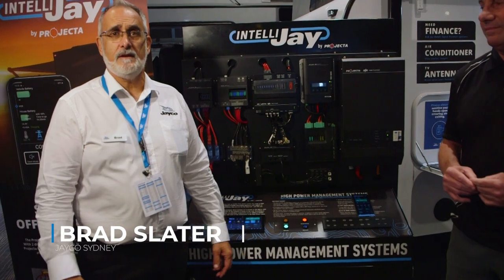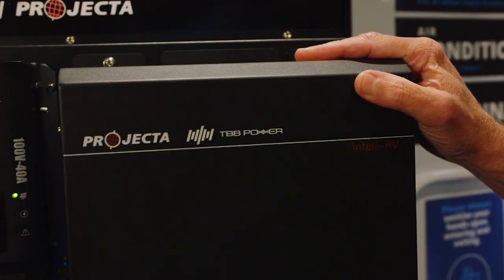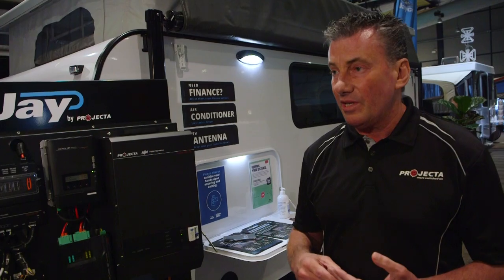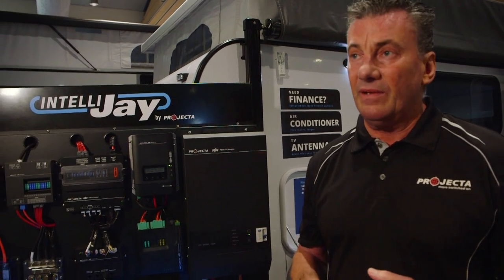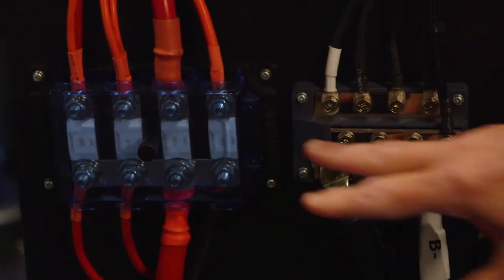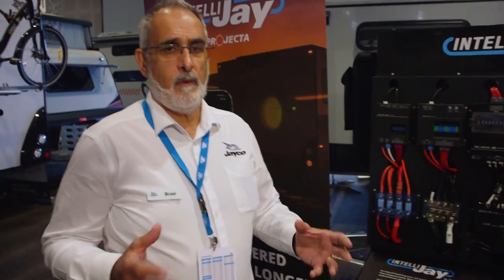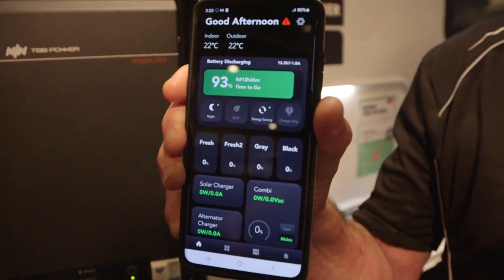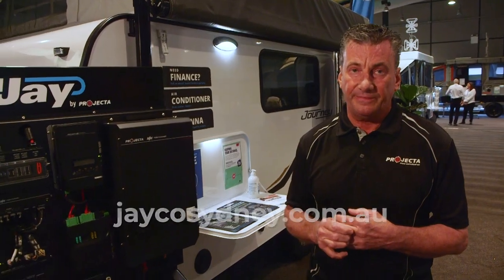Projecta Battery Management Systems - New Off-grid system for Jayco Vans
Brad Slater, Managing Director from Jayco Sydney talks to Mark Holland of Caravan & RV about the new and innovative Projecta off-grid system, that powers the battery and the management for new Jayco Vans. To find out more, speak to the team at Jayco Sydney today